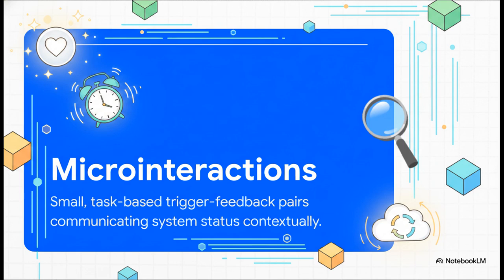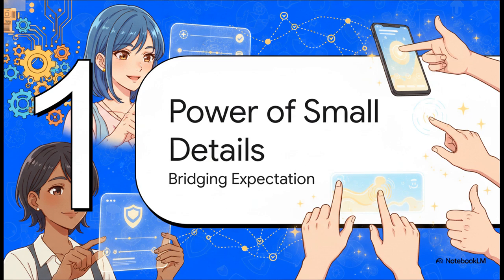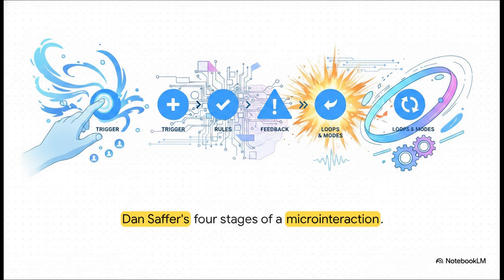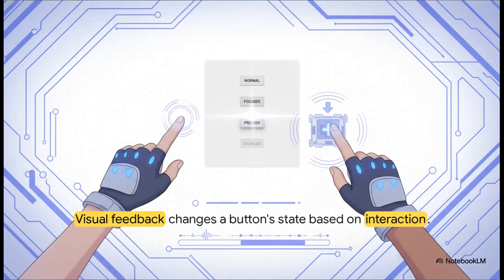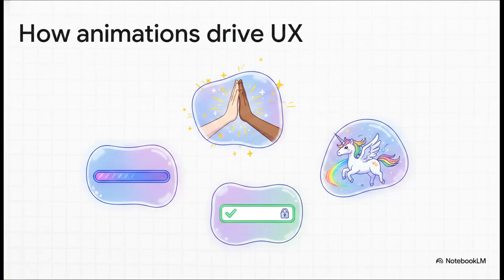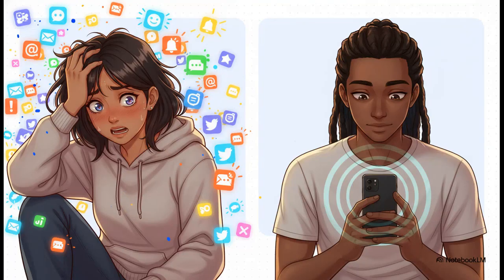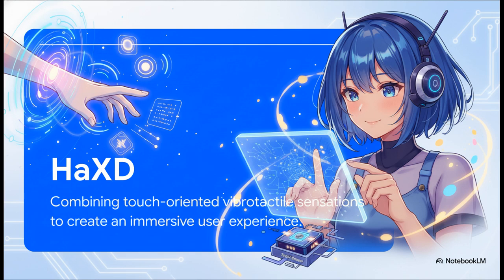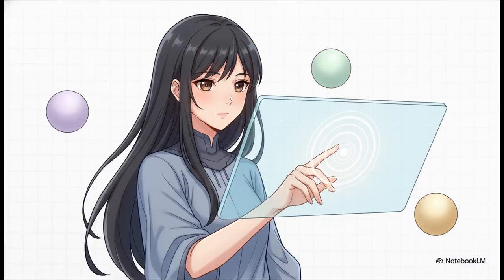Ep. 9: Interaction Design & Micro-animations – Using transitions, haptic feedback, and animations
Welcome to Episode 9 of this series! Today, we are exploring how to bring static interfaces to life by diving into Interaction Design and Micro-animations.

We’ll break down how to deliberately use screen transitions, UI animations, and haptic feedback to guide user attention, provide instant response confirmation, and elevate the overall user experience. This approach is crucial for transforming a standard functional layout into an engaging, responsive, and polished product that feels intuitive and satisfying to interact with.

In this video, we cover:
• The core principles of interaction design and user feedback.
• How micro-animations improve navigation and usability.
• Implementing seamless screen transitions and motion design.
• Utilizing haptic feedback to enhance mobile user engagement.